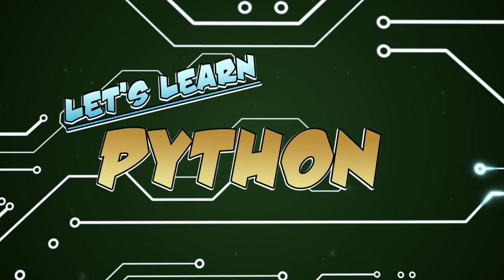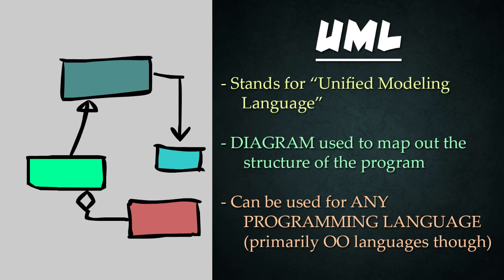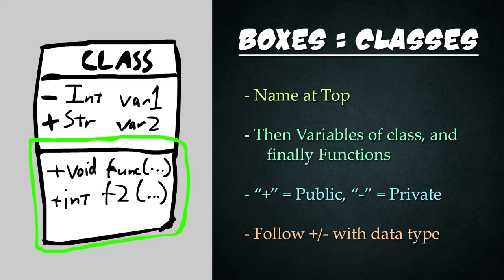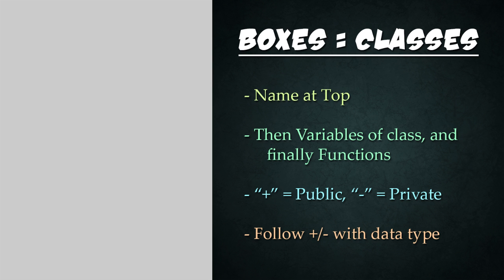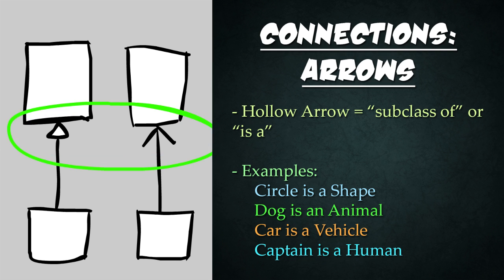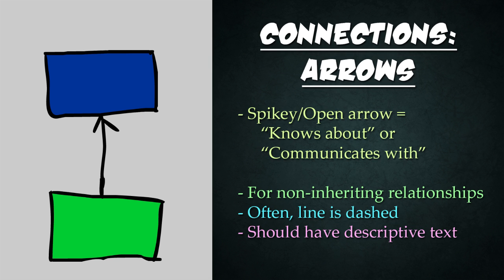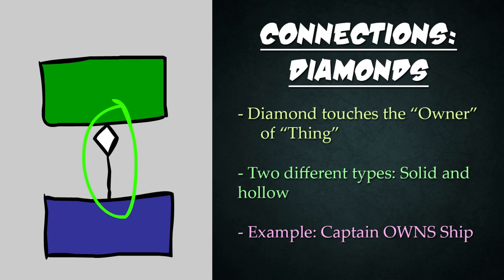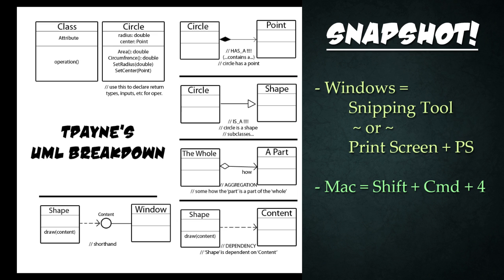Let's Learn Python #13 - UML - Unified Modeling Language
This week, I cover UML (Unified Modeling Language) and the main components that make it up.

---     SUPER TUTORIAL LIST!!!    ---